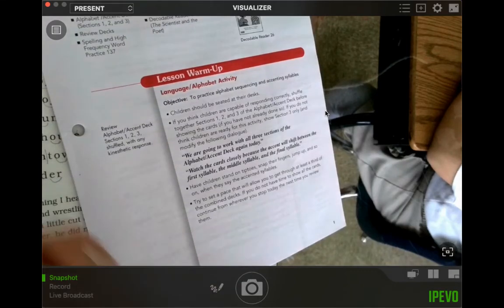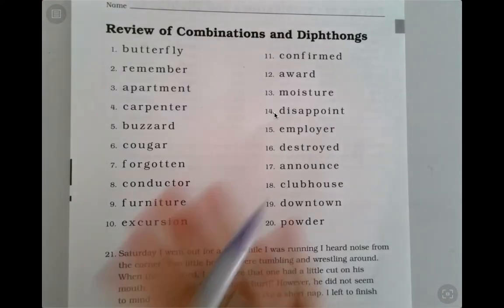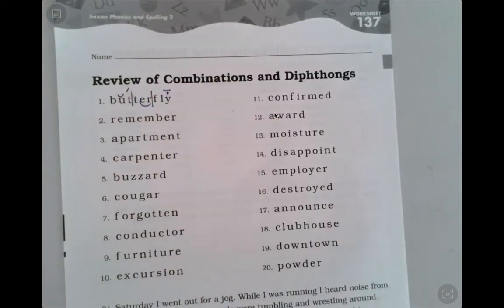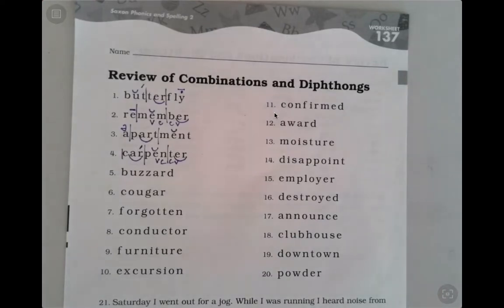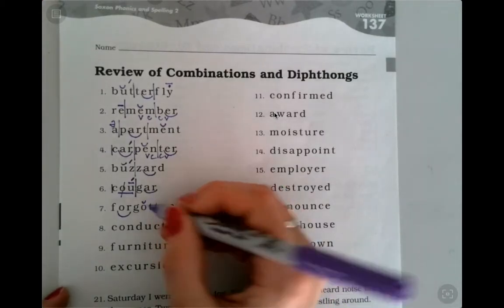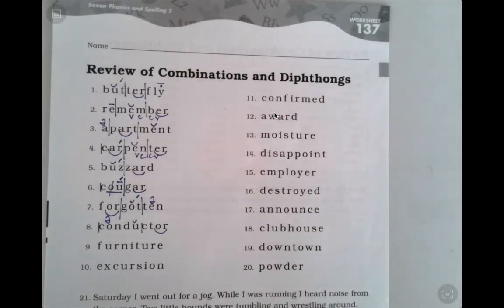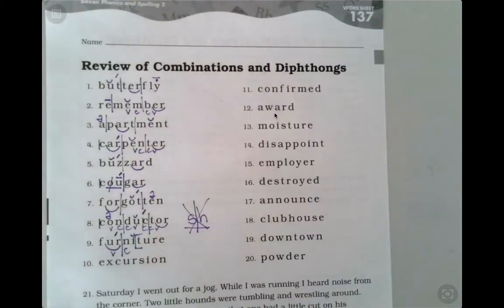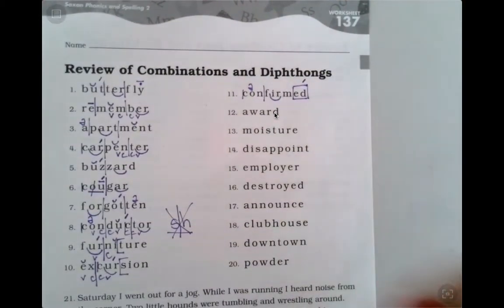Phonics 137 review diphthongs combinations